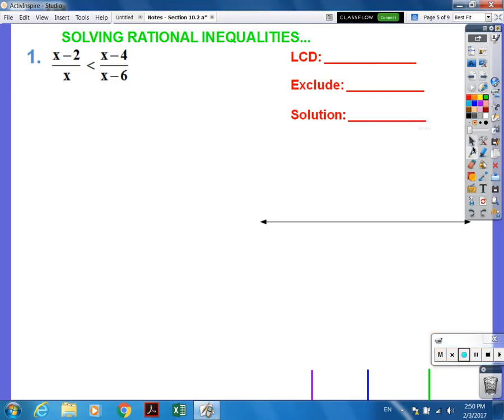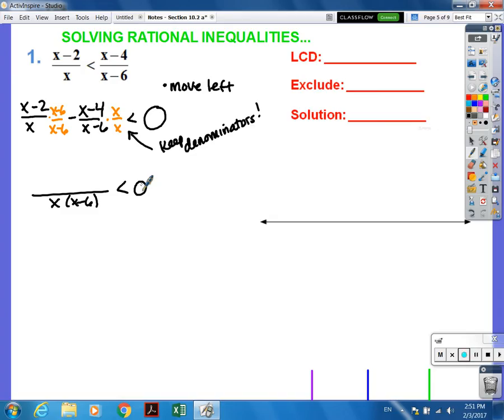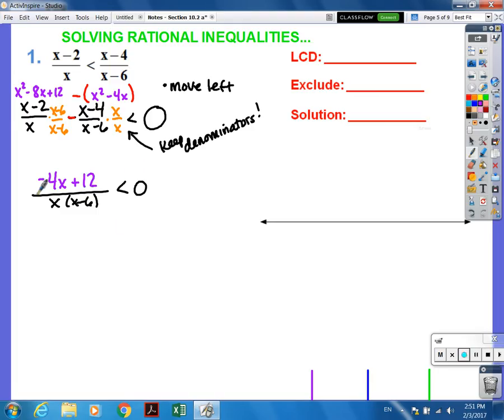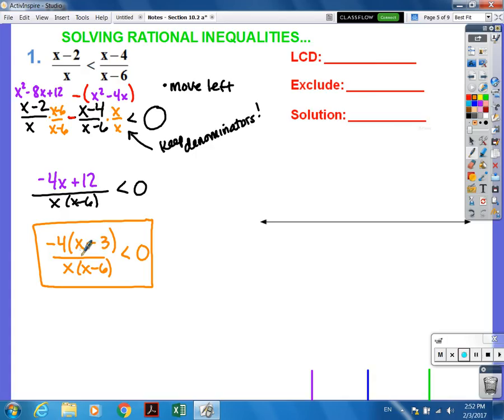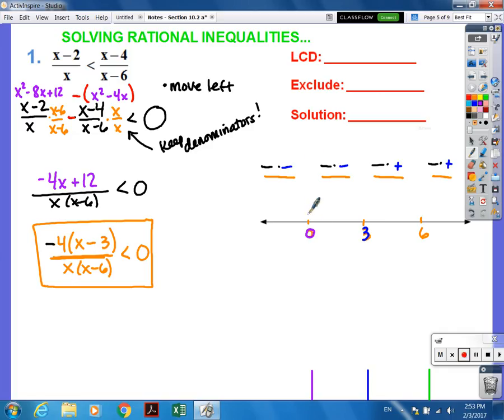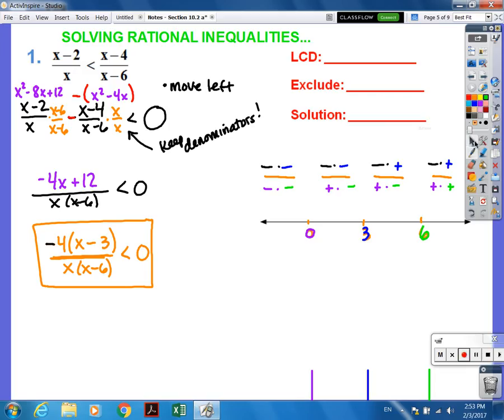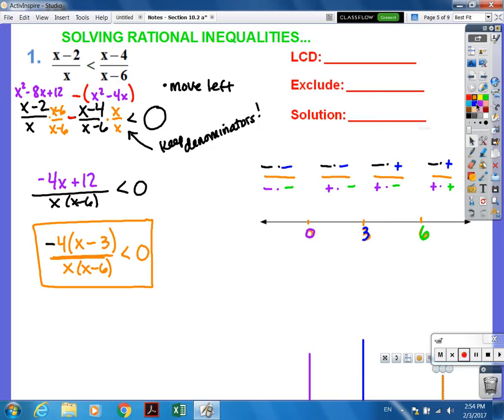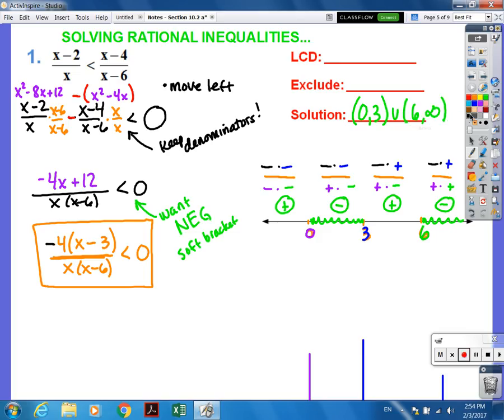Alg II 10 Solving Rational Inequalities